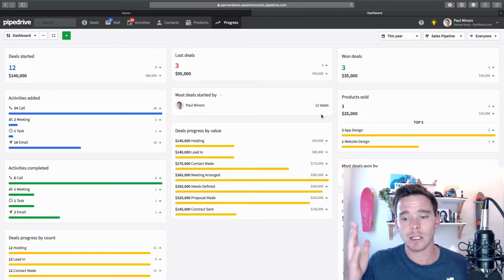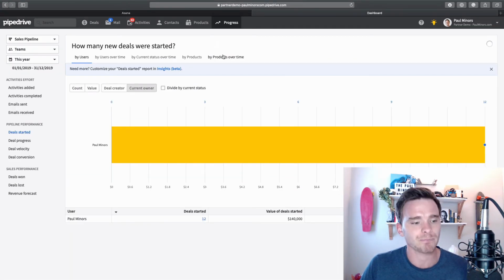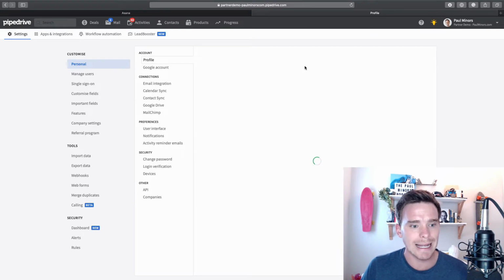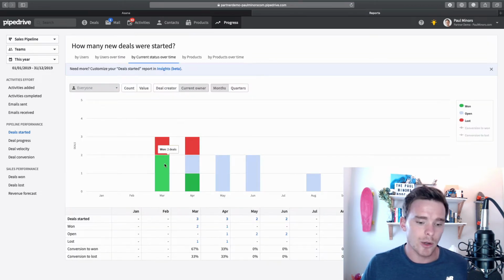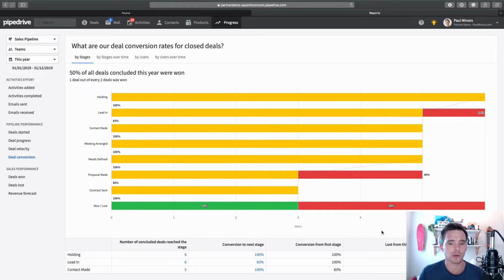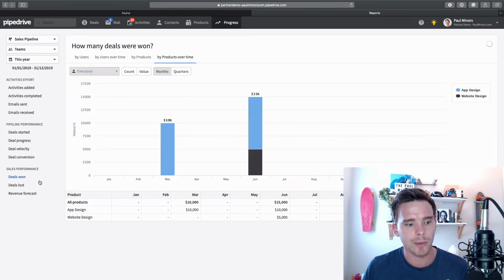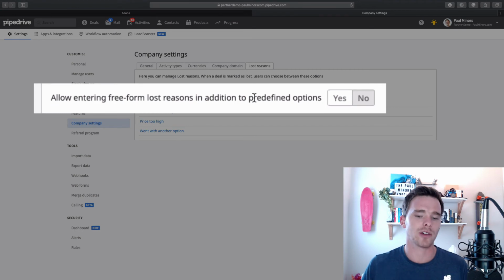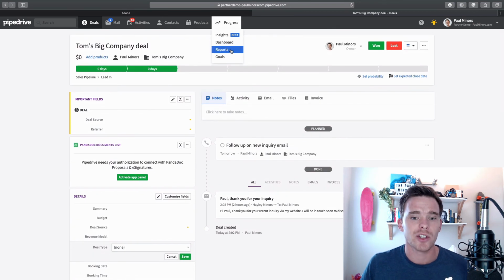Pipedrive reporting and understanding your sales data (video #18)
In this video, I explain the main Pipedrive reports and the considerations you need to make when you set up and use Pipedrive on a daily basis.

Key takeaways:
1. Make sure you use and log activities.
2. Mark deals as won and lost.
3. Make sure you move deals to the correct stage (and your stage naming makes sense).
4. Be careful about moving deals to other Pipelines otherwise they don't count to a report for the original pipeline.